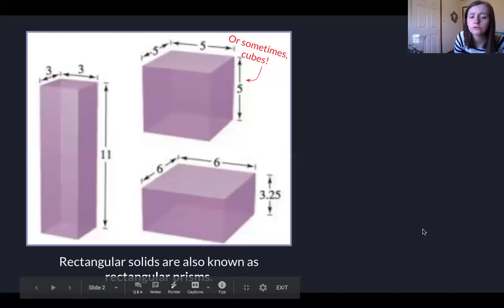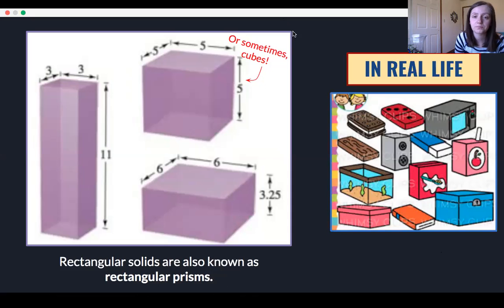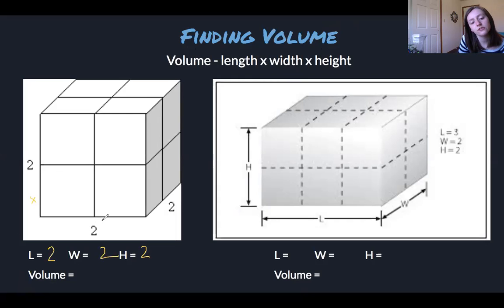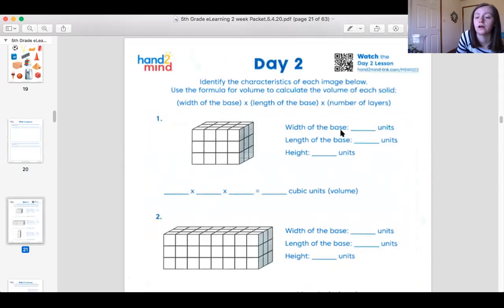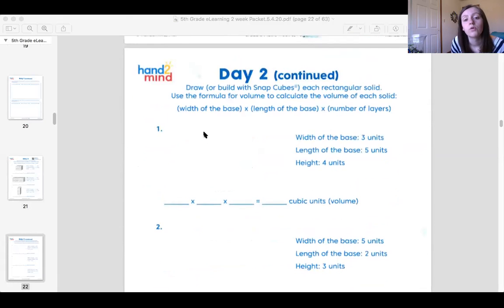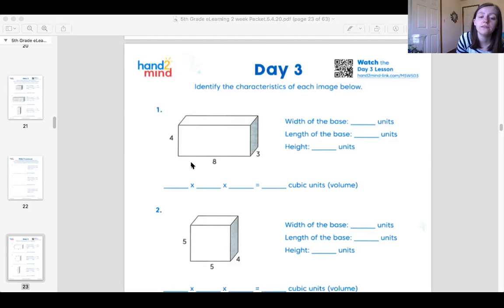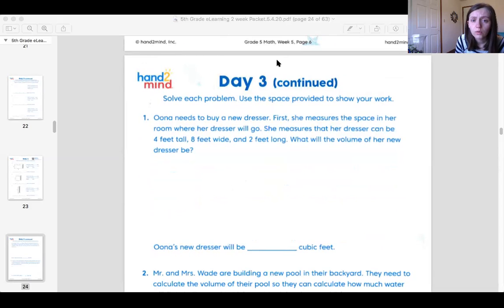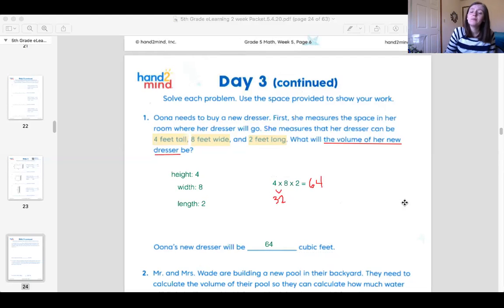Volume of Rectangular Solids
In this video, I discuss what rectangular solids are, as well as how to find their length, width, and height. We then take a look at how to use this information to find their volume, both through drawing them and using equations. (E-learning Week 5, Days 1-3)